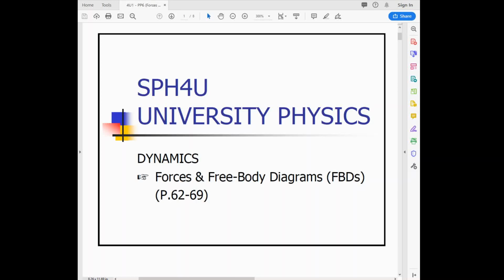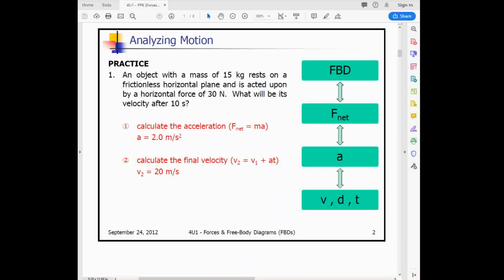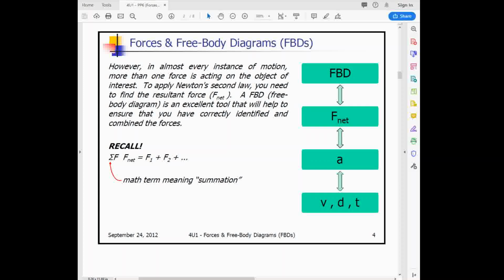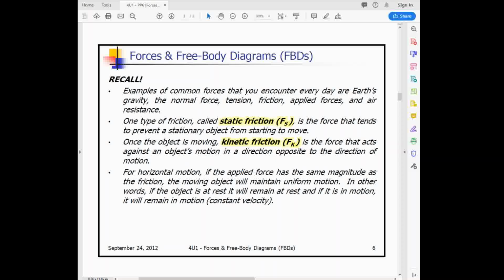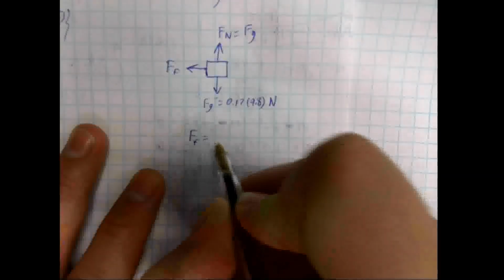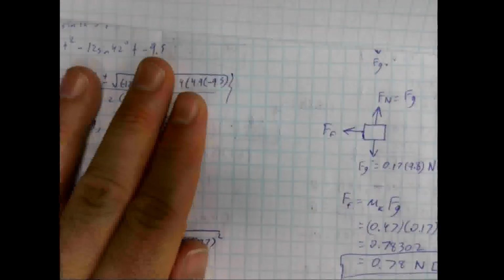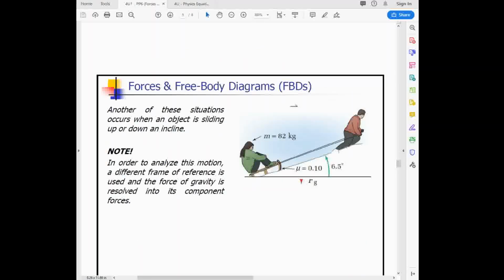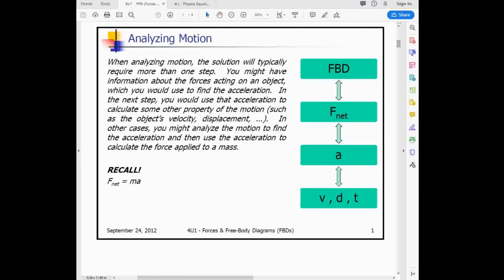SPH4U1 PP6 Forces and FBDs